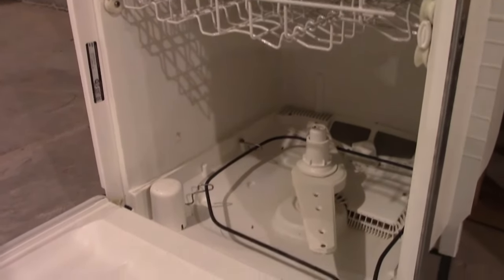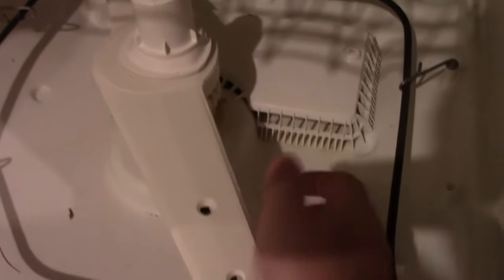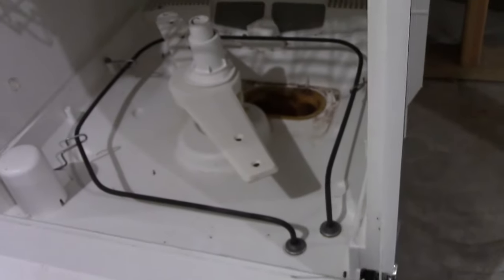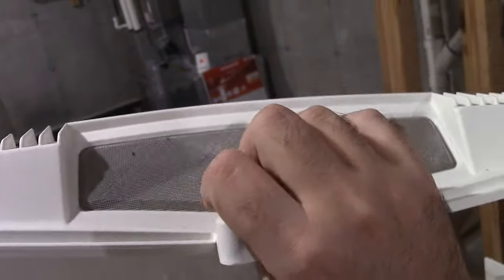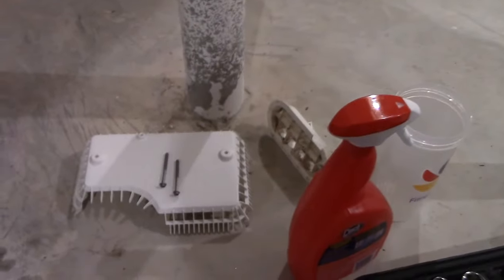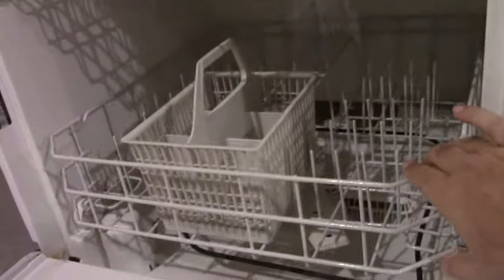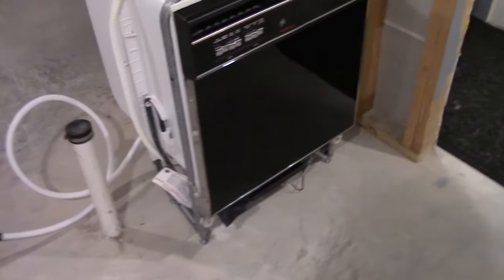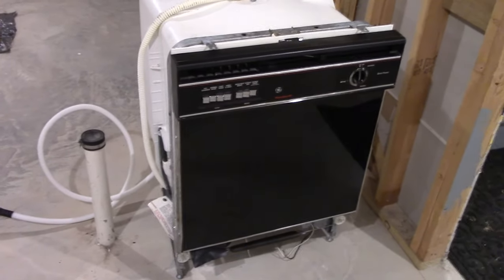Dishwasher Cleaning and Showing Some Parts.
Now just doing a basic cleaning of the Potscrubber's interior, and showing some parts that I remove in the cleaning process. Still a nice and simple appliance all around!